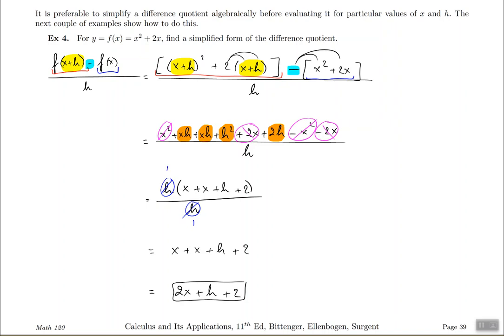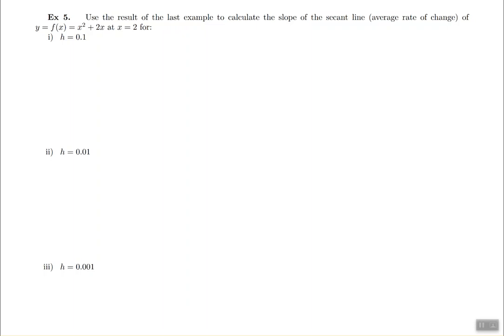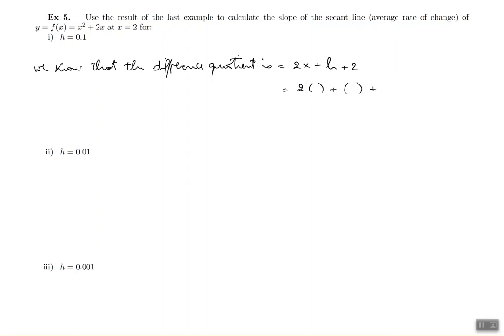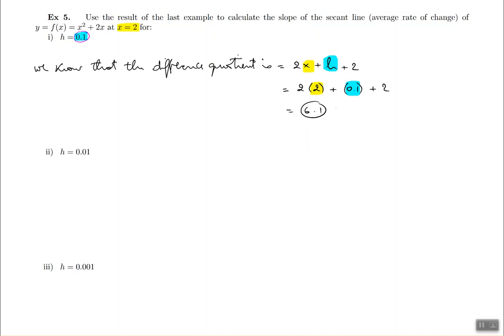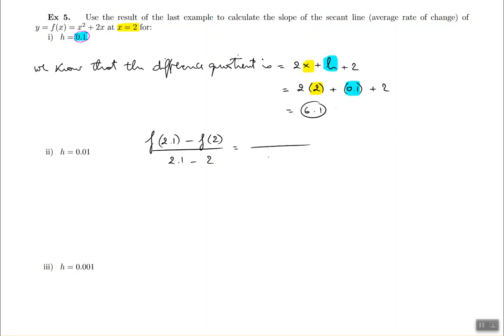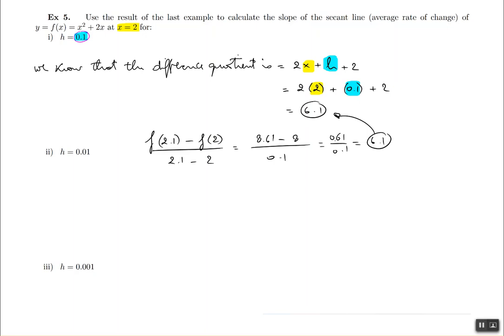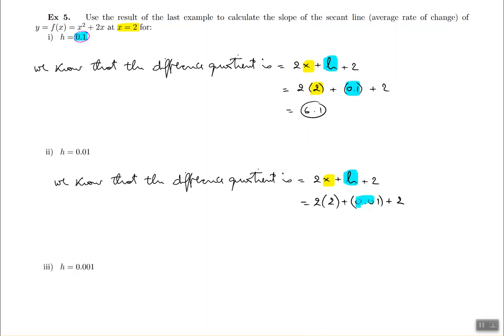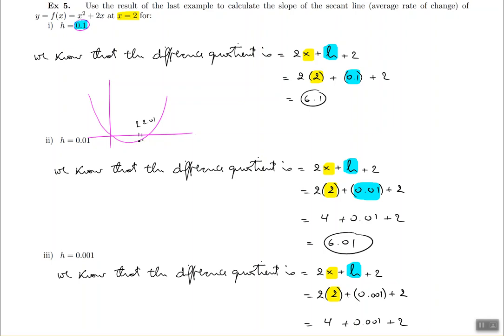Math 120 section 1.3 ex 5